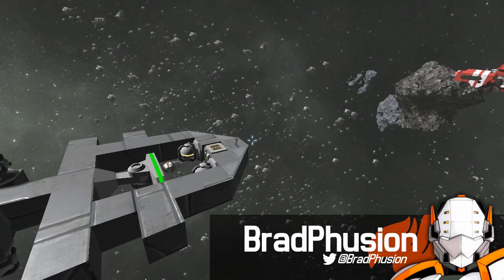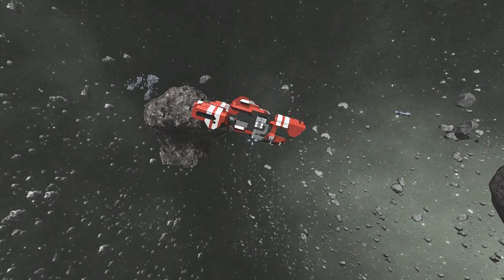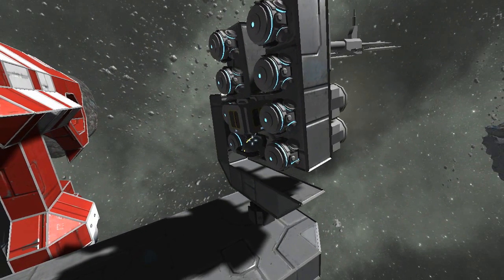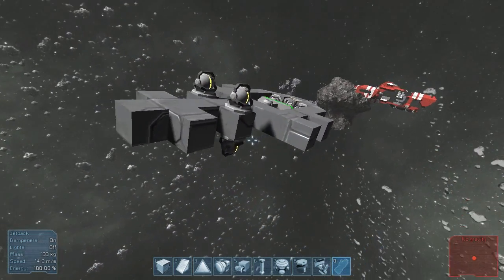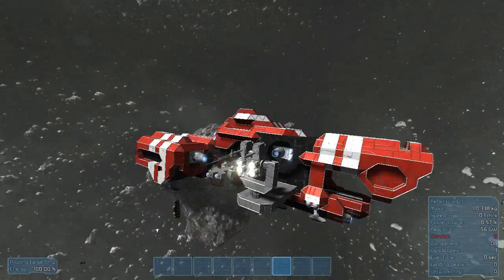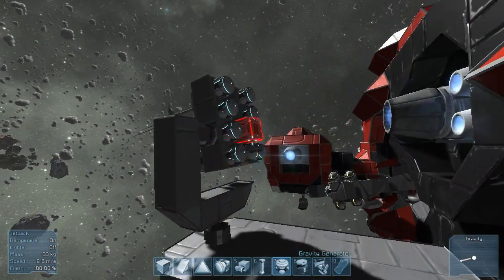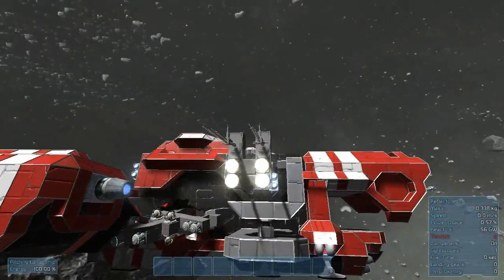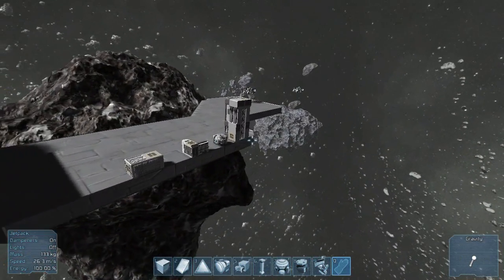Gravity Defense Turret! (Space Engineers)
Sorry about the lack of videos people, I explain it in the end. Sorry again!